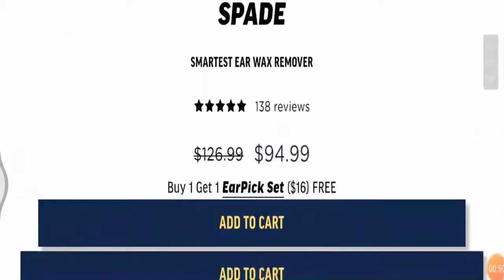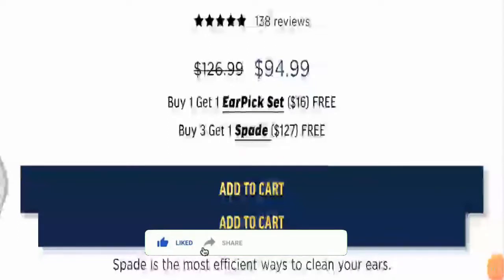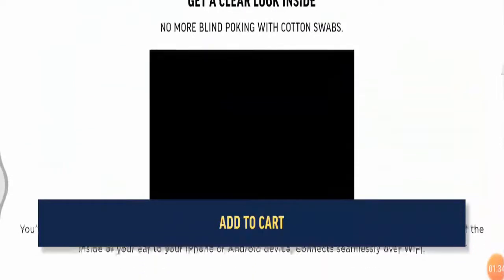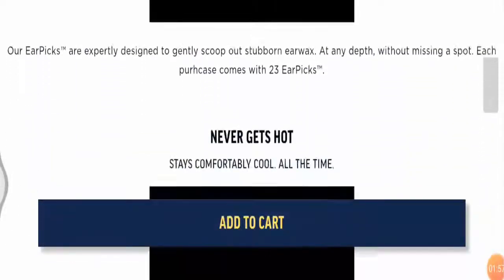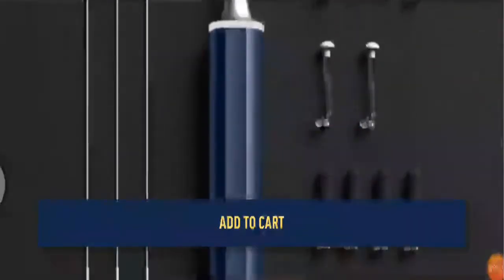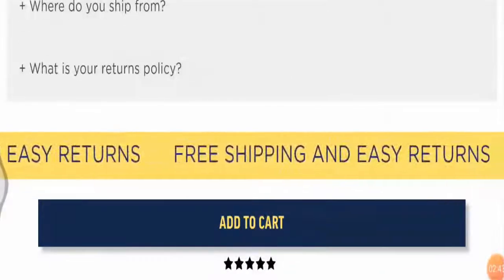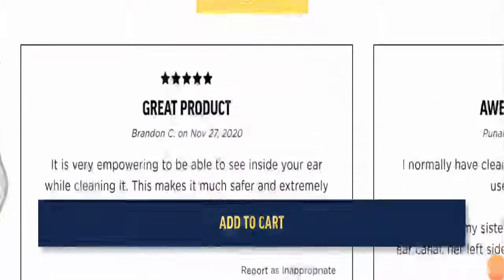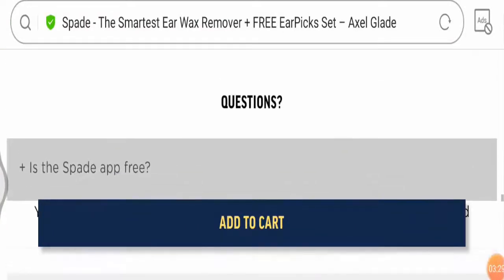Spade Ear Cleaner Reviews {Nov 2020} Watch the Complete Review on Product! | Scam Adviser Reports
Spade Ear Cleaner Reviews {November 2020} Watch the Complete Review on Product! | Scam Adviser Reports

About Spade Ear Cleaner Reviews-

Today, I am going to explain - Is Spade Ear Cleaner Reviews Legit or a Scam. Friends, this is not our website. If you have never ordered anything from this website, this unbiased review will help you in deciding the answer to this question -  Should I buy from it or not? If you have experienced any fraud over this website then watch this video till the end, I will share the way to get your money back.

Refund Link-

ScamAdviserReports